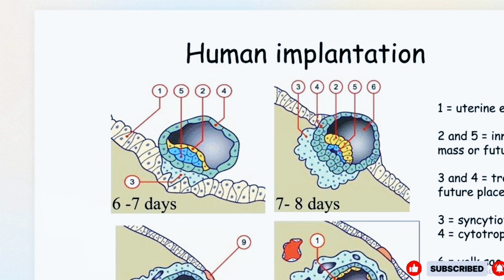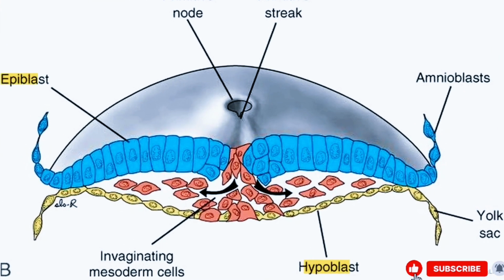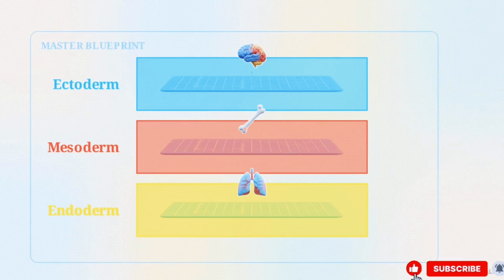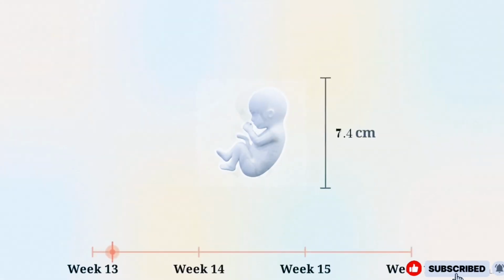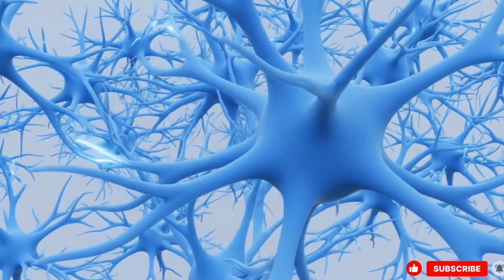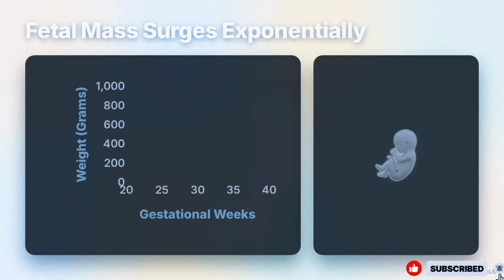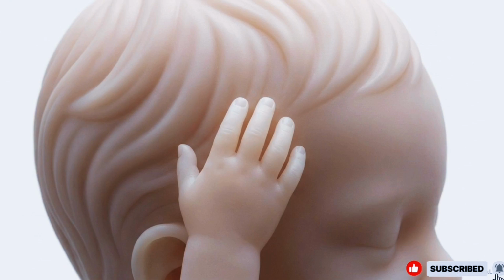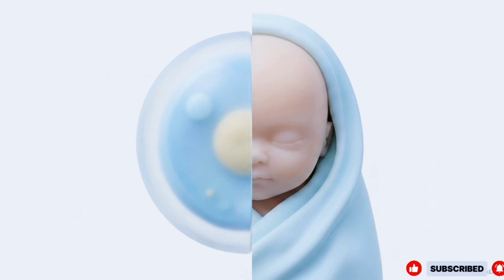Building a Human: The Timeline of Prenatal Development | Life in the Womb Explained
The journey of human life begins with a single cell and transforms into a fully developed baby in just 9 months. 🧬✨

Explore the amazing timeline of prenatal development — from embryo formation to fetal growth inside the womb. Learn how a human body develops step by step through this incredible biological process.